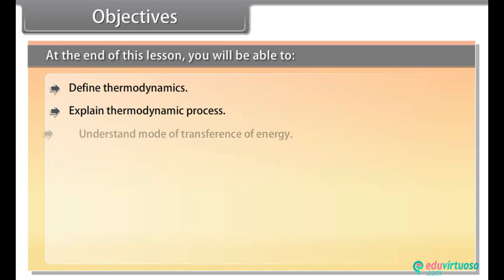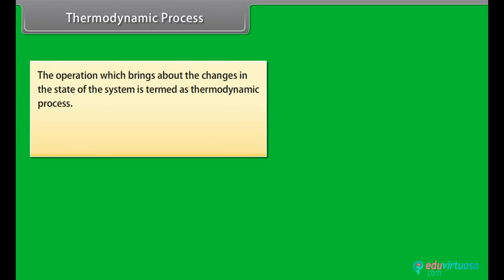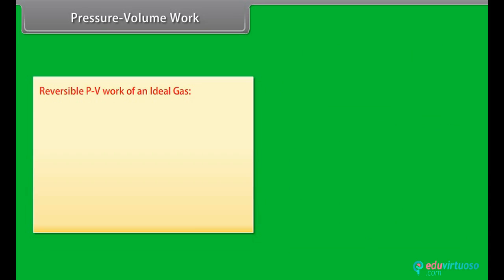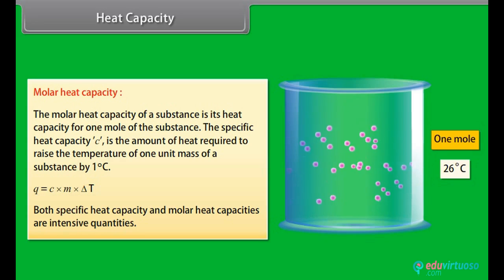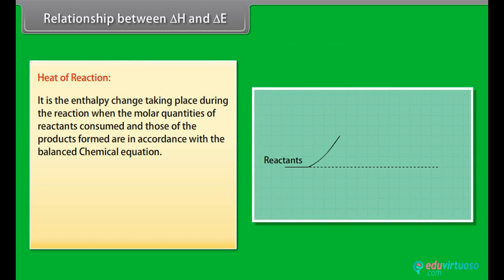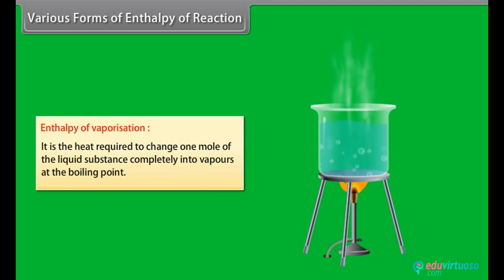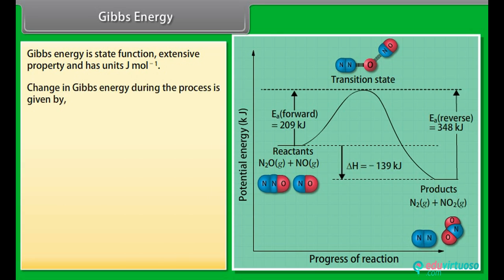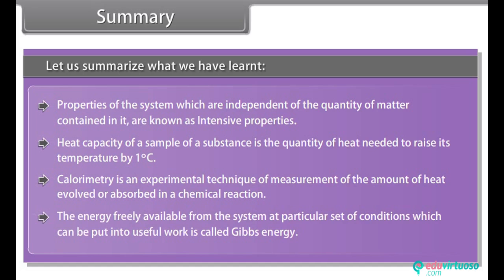Grade 11 | Chemistry | Thermodynamics | Free Tutorial | CBSE | ICSE | State Board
Welcome to our comprehensive tutorial on Class 11 Chemistry Thermodynamics! 🌟 In this video, we will dive deep into the fascinating world of thermodynamics, exploring the principles that govern energy transformations in chemical processes. Whether you're a student preparing for exams or just curious about the science behind heat and energy, this video has got you covered. Let's get started!

What You'll Learn:
- Define thermodynamics and understand its core principles.
- Explain the thermodynamic process and modes of energy transference.
- Describe internal energy and pressure-volume work.
- Differentiate between extensive and intensive properties.
- Calculate heat capacity and understand calorimetry.
- Analyze the relationship between ΔH and ΔE.
- Explain the laws of thermochemistry and bond enthalpy.
- Calculate Gibbs free energy for spontaneous processes.

Key Topics Covered:
- **Introduction to Thermodynamics:** Definition and importance.
- **Thermodynamic Processes:** Isothermal, adiabatic, isobaric, and isochoric processes.
- **Modes of Energy Transference:** Heat and work.
- **Internal Energy:** Concept and calculations.
- **Pressure-Volume Work:** Understanding PV work and its implications.
- **Heat Capacity:** Types of heat capacities and their significance.
- **Calorimetry:** Techniques for measuring heat changes in reactions.
- **Laws of Thermodynamics:** First, second, and third laws.
- **Gibbs Free Energy:** Calculations and significance in spontaneous processes.

For more free resources and detailed study materials, visit our platform Our website offers extensive resources to help you excel in your studies and deepen your understanding of chemistry.

for more free resources and enhance your learning journey with us!